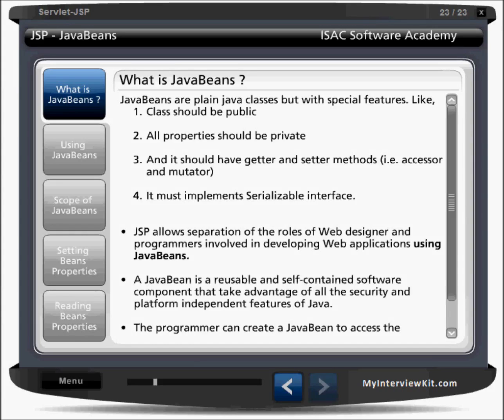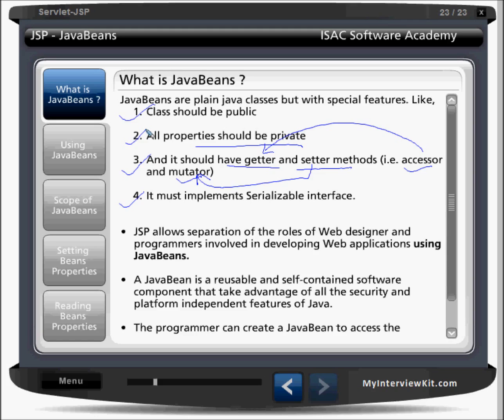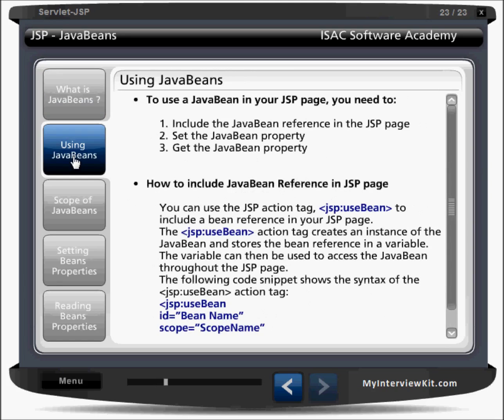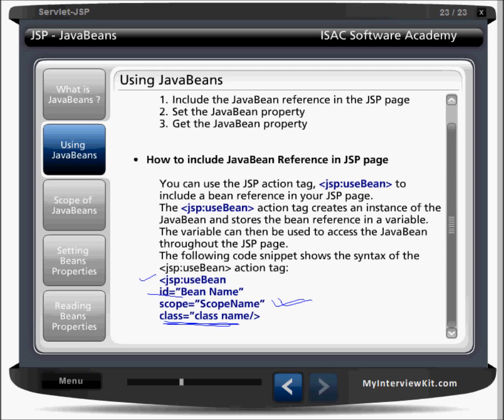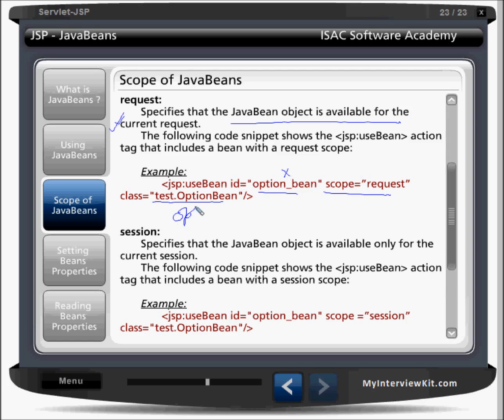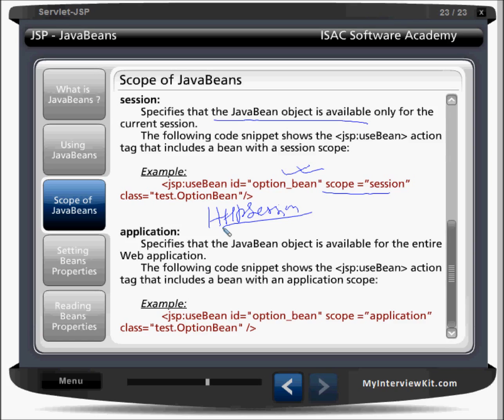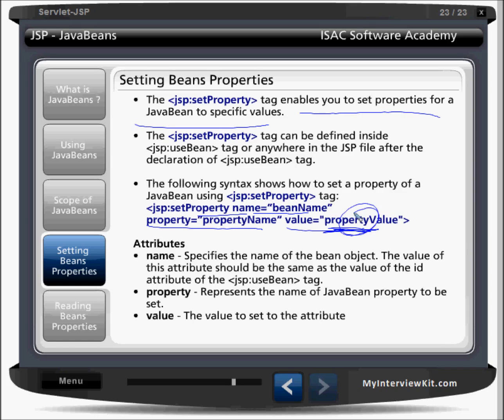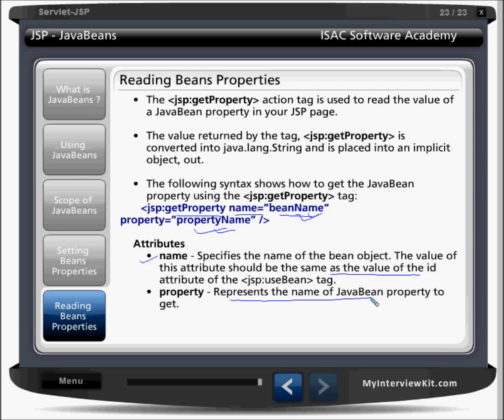JSP Chapter 6 - JavaBeans